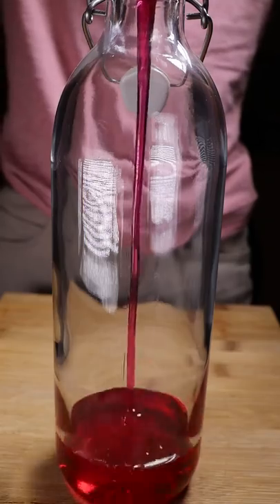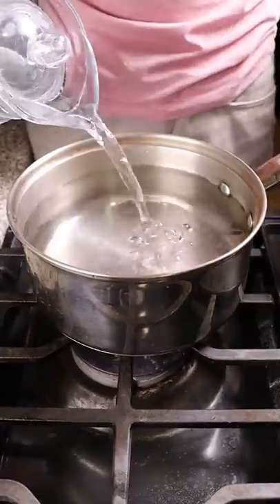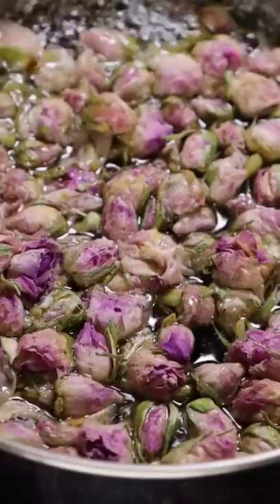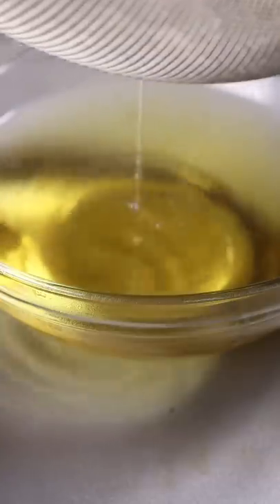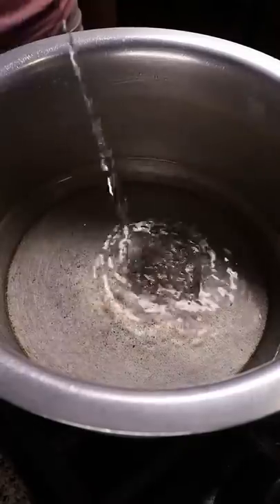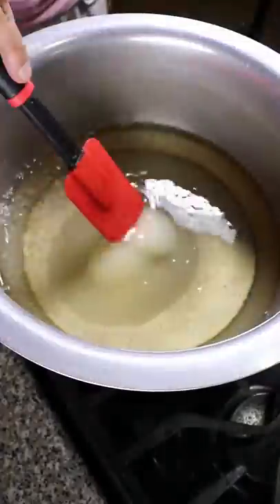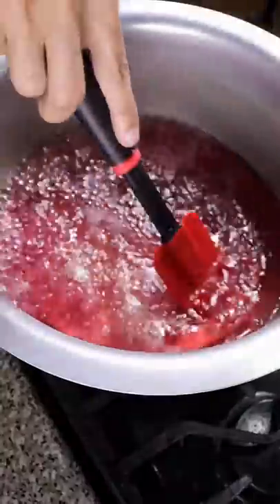How To Make Rose Syrup (Roof Afza) | Recipes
Best to use with actual organic gulabi roses if you can find them.

Hit me up on TikTok for different and more recipes. Scroll down!

Audio: Riftybeats/Nujabes/Musicality/Cadred/Shinobo